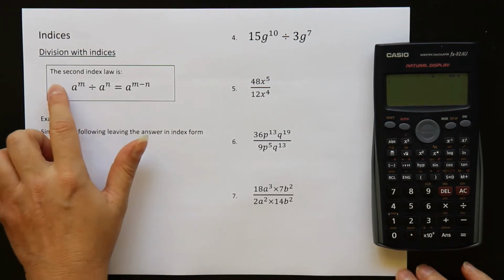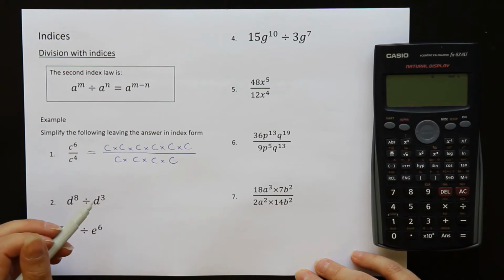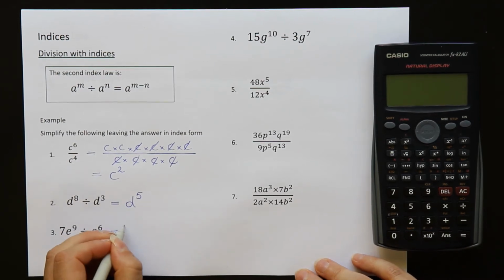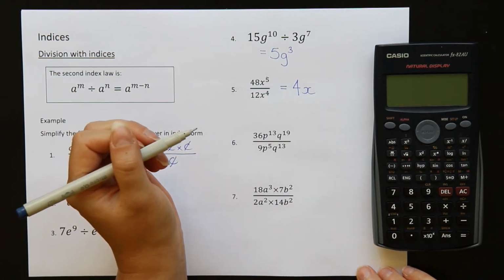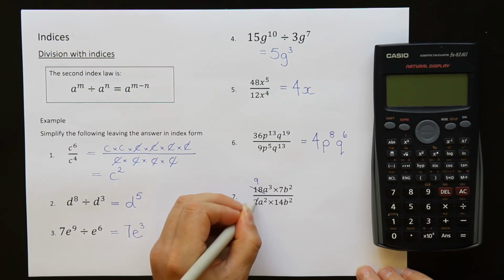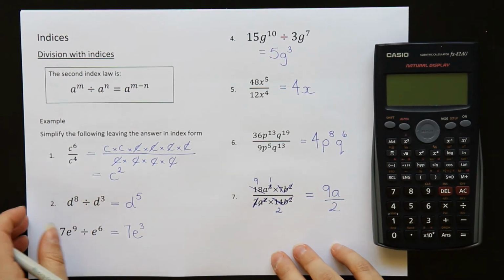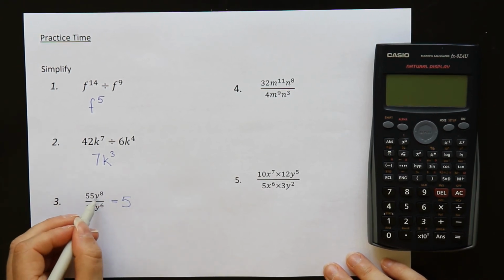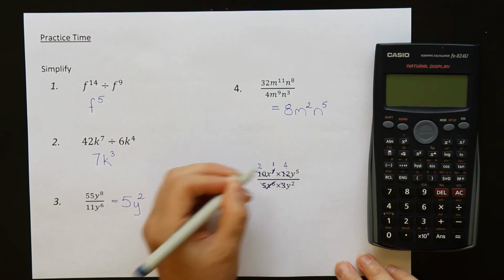Indicies part 2 - Division - the second index law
to download the worksheet used in this video please go
In this video, Jo demonstrates how to apply the second index law to for the division of indicies.